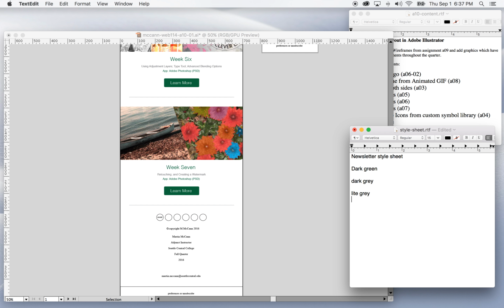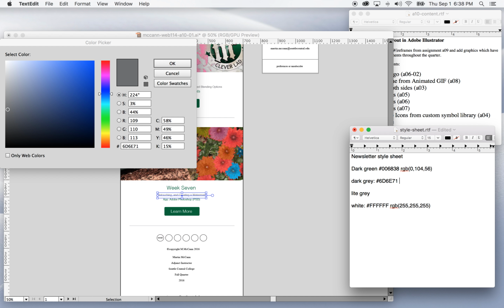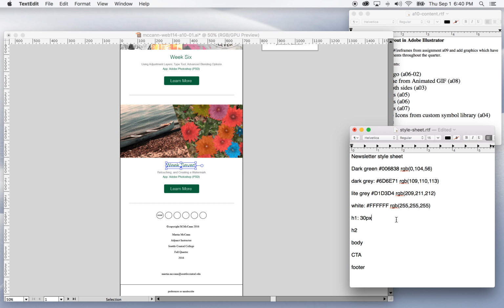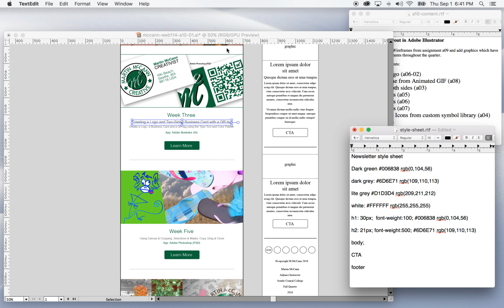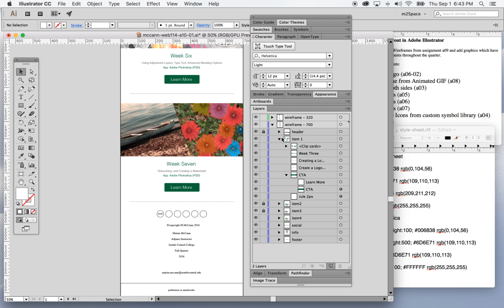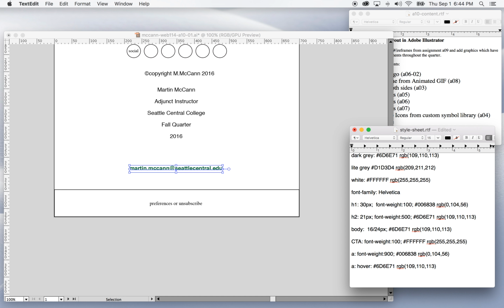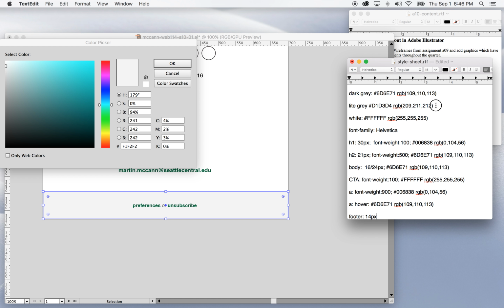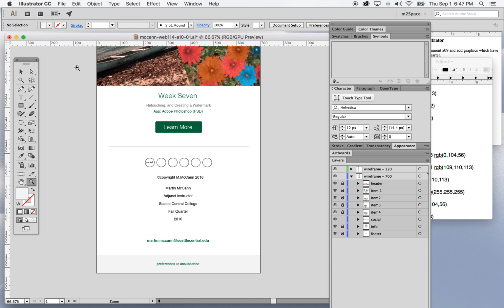web114 a10 02 newsletter layout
web114 a10 Part 02 use the existing wireframe from assignment 09 to create a newsletter layout